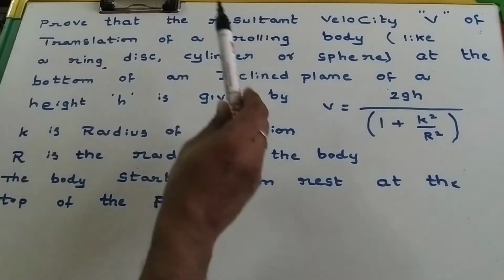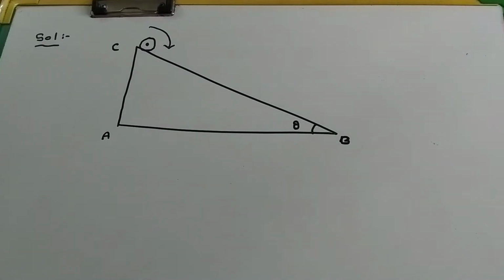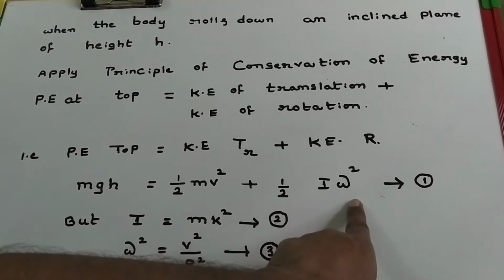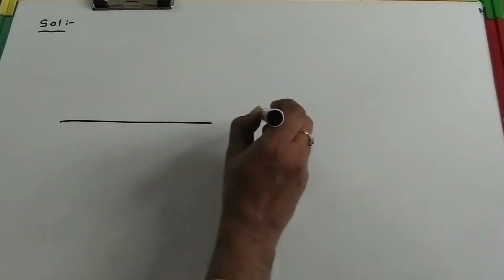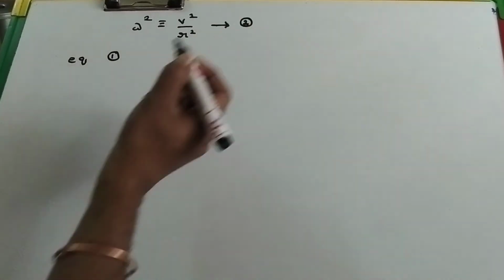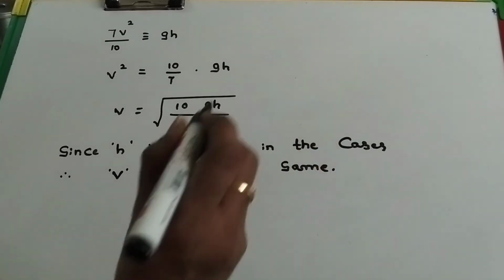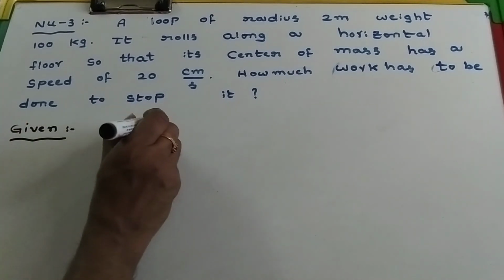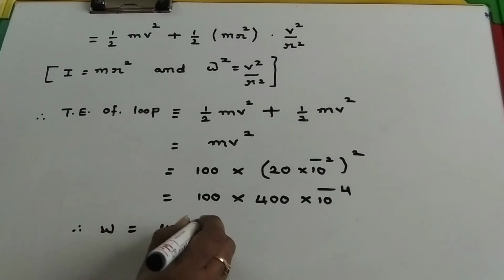(PART-152) SYSTEM OF PRACTICALS. NUMERICALS